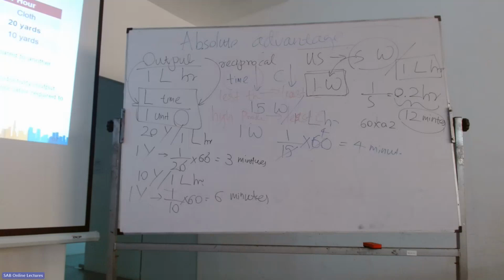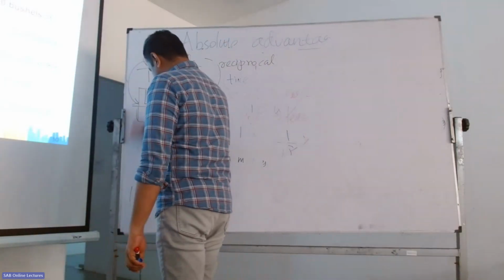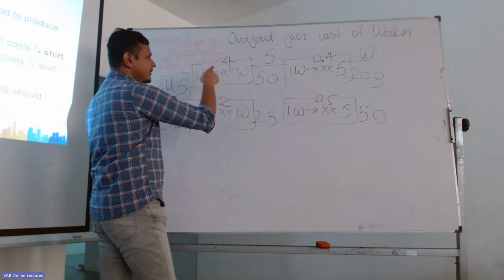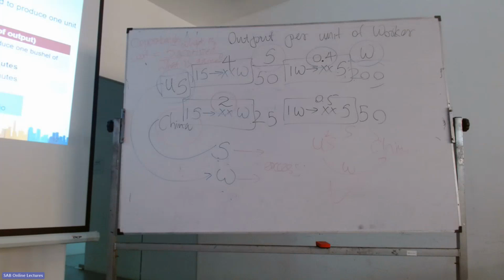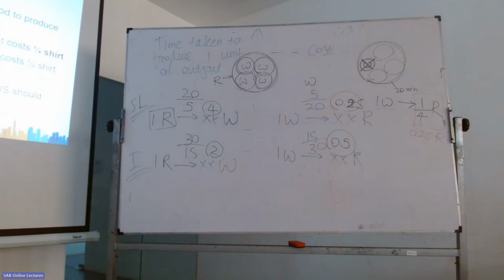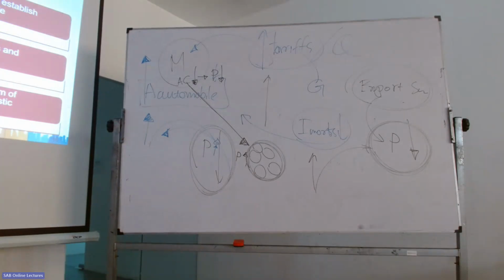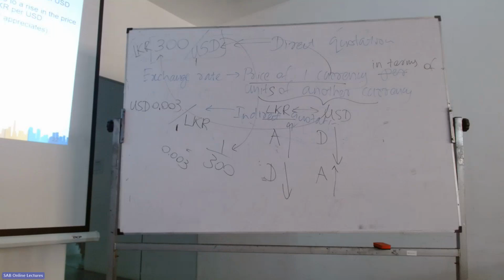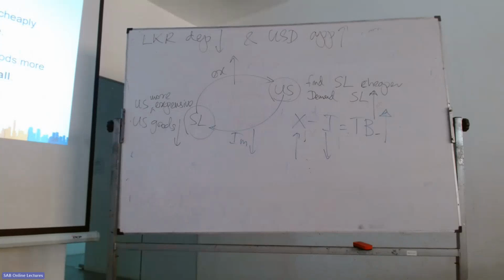BSAA 12042 Business Economics - 18A EXP - 2024.06.16 Part 03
411 Colombo - Galle Main Rd, Colombo 00400
Tel - 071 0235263 (WhatsApp/ Voice)